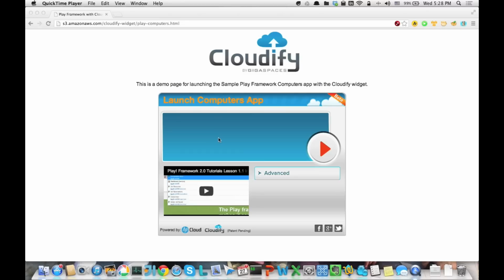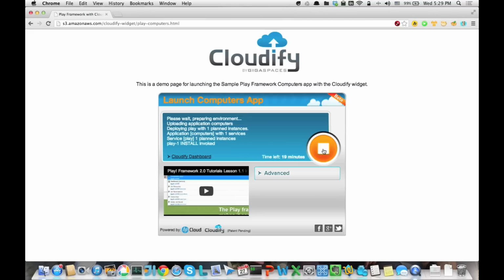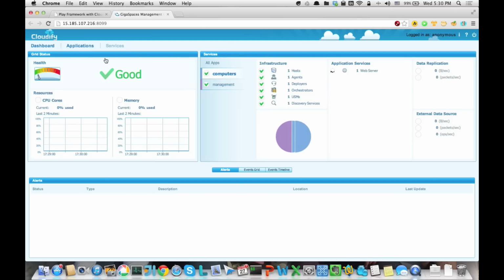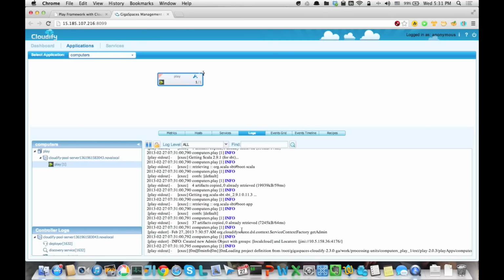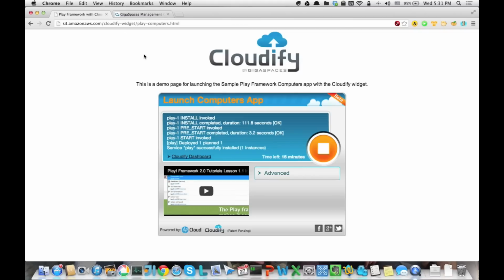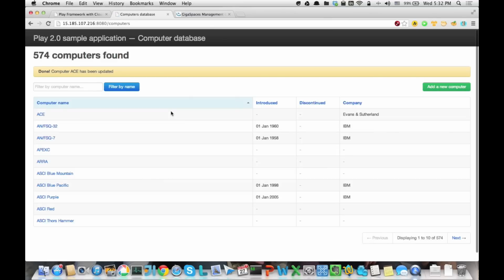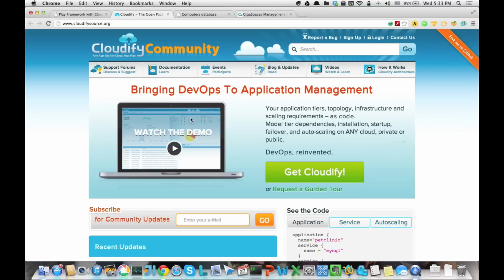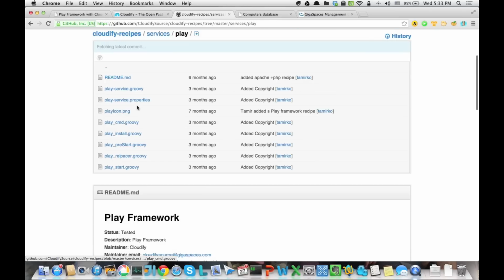Intro to the Cloudify Player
How to launch the Play framework computers application with the Cloudify player